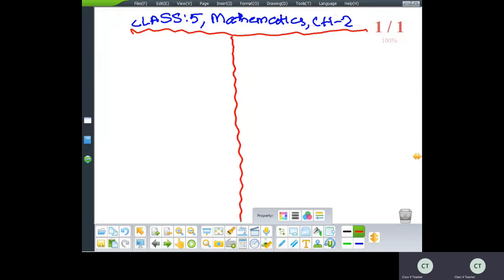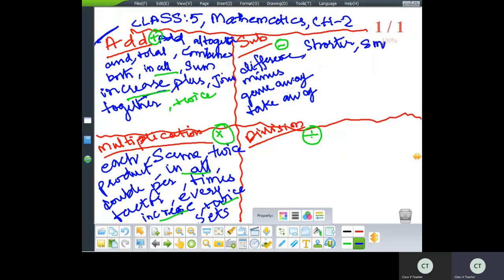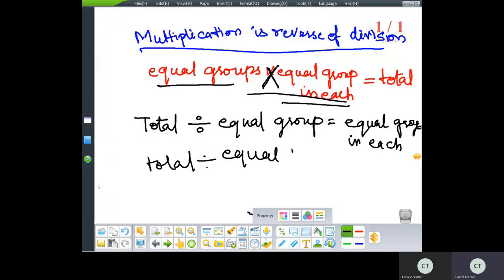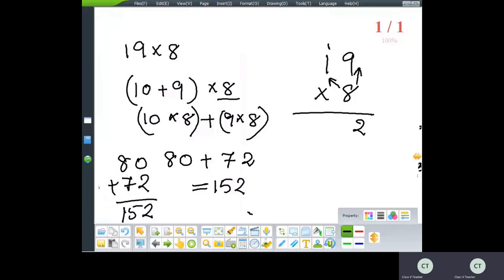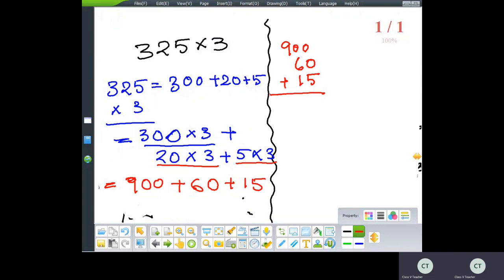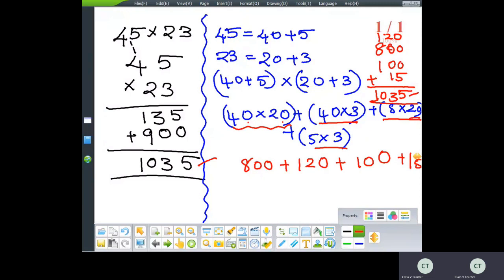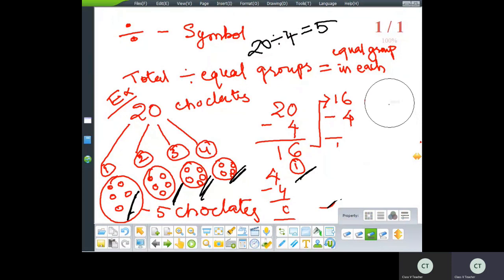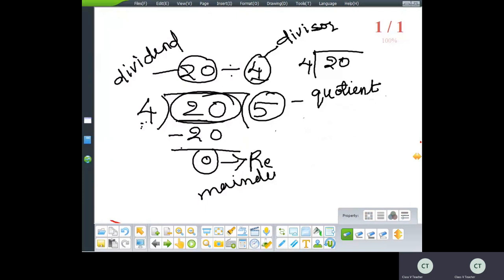Class V Maths | ST CLAIRE HIGH SCHOOL | Online Class | 23-10-2020